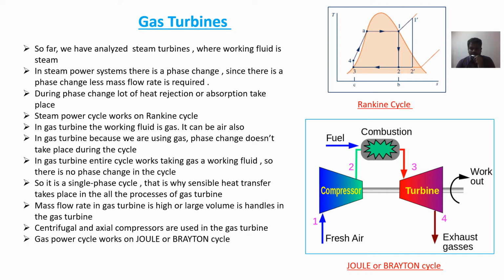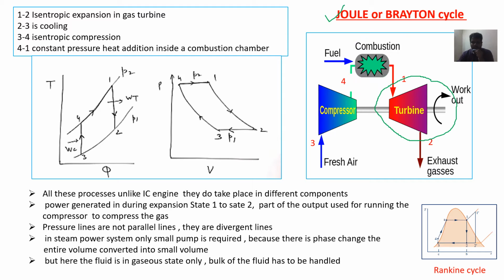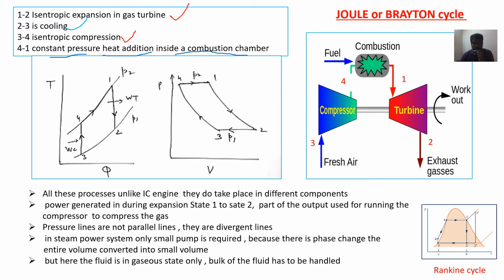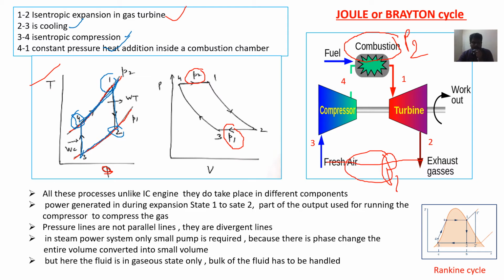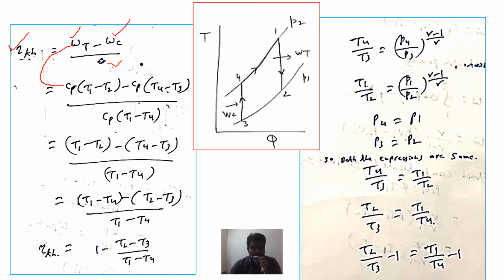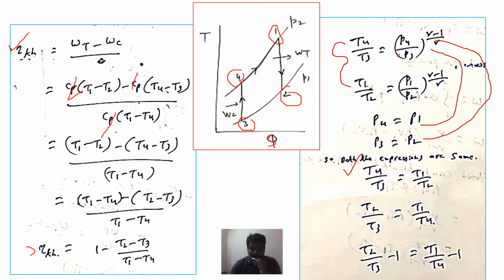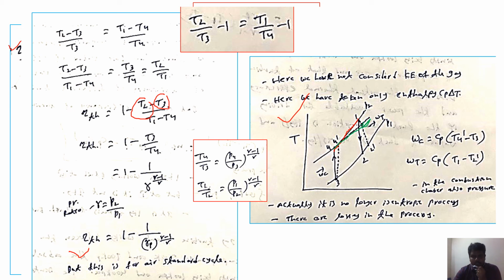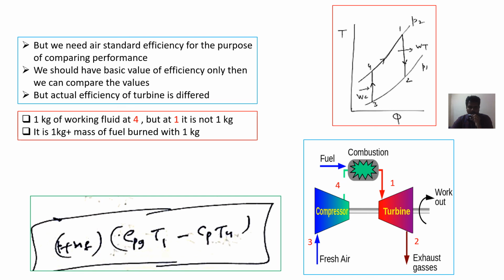lecture 37 gas turbines